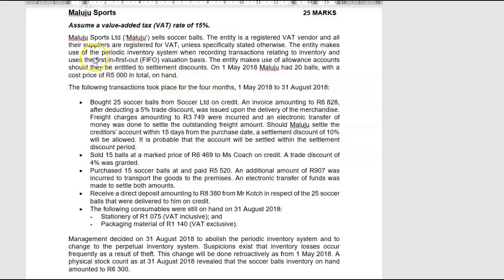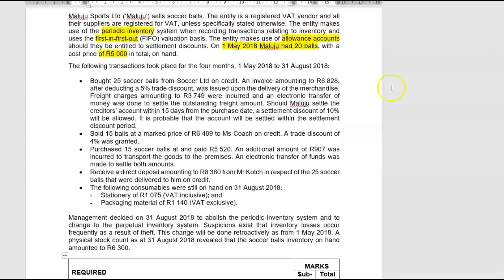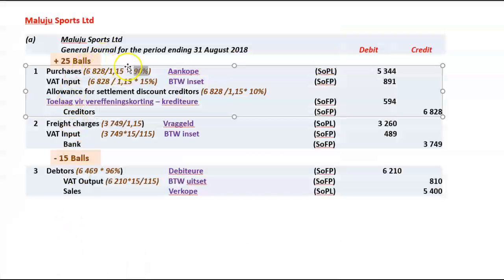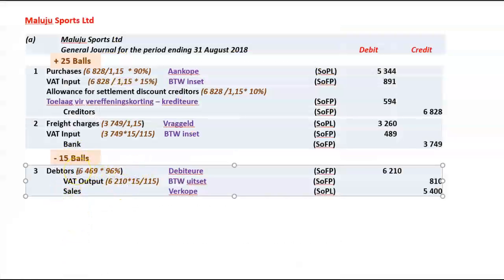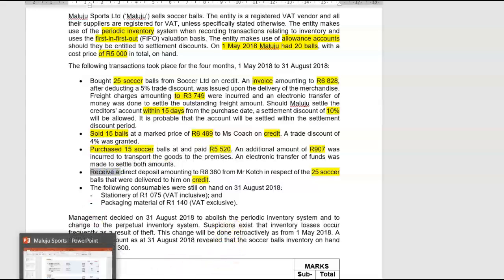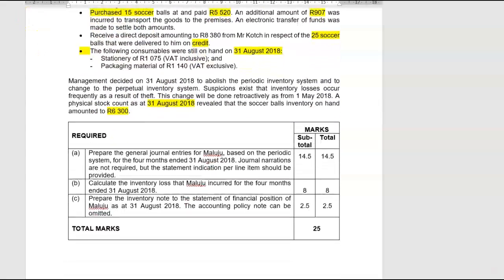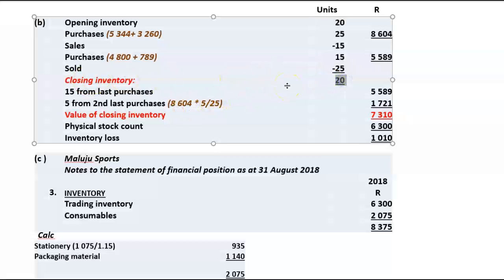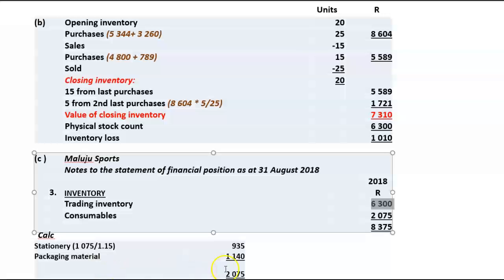Maluju Sports Eng